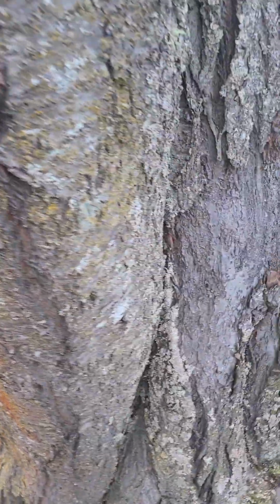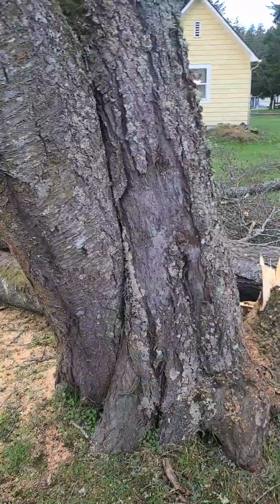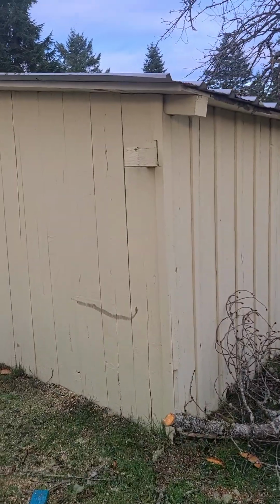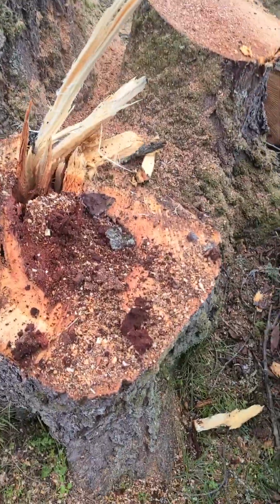Quadruple hinge on cherry with retainer line, Phaeolus schweintzii-infected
Basic tools needed.

All natural crotch rigging over the building and on the retainer line. I left the GRCS in the truck.